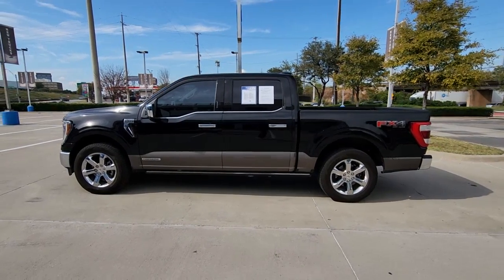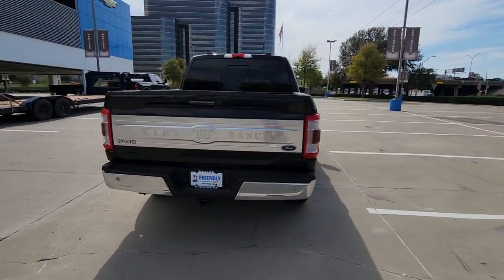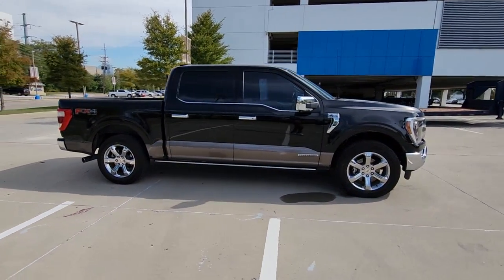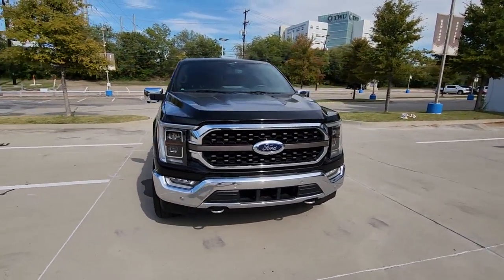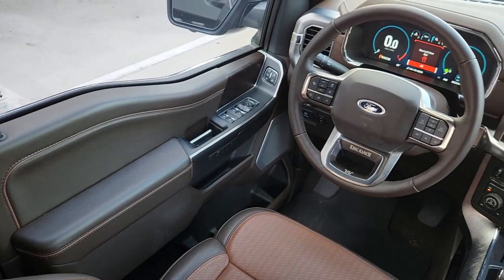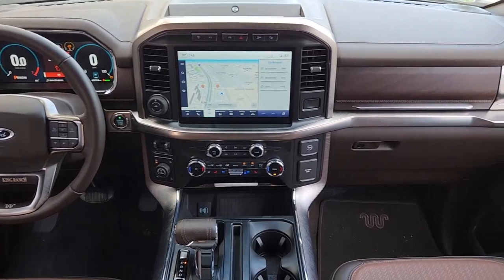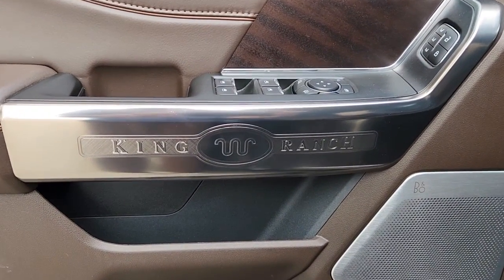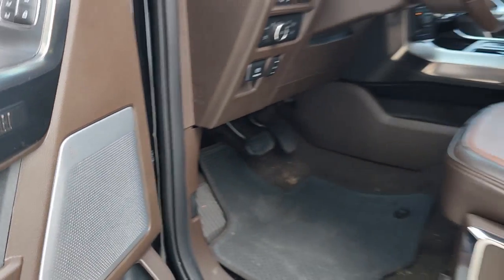2022 Ford F-150 Dallas, Grapevine, Irving, Arlington, Carrolton TA11862A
Agate Black Metallic Used 2022 Ford F-150 King Ranch available in 2754 N. Stemmons Freeway, Dallas, Texas at Friendly Chevrolet. Servicing the Dallas, Grapevine, Irving, Arlington, Carrolton, TX area.

Friendly Chevrolet
2754 N Stemmons Fwy

Recent Arrival! Clean CARFAX. Odometer is 2891 miles below market average! 2022 Ford F-150 Black King Ranch 3.5L PowerBoost Full-Hybrid V6 10-Speed Automatic 4WDbrbrThis 2022 Ford F-150 comes equipped with 3.5L PowerBoost Full-Hybrid V6 4WD 4x4 FX4 Off-Road Bodyside Decal Active Park Assist 2.0 BlueCruise Bright Belt Moldings Chrome Door Handles w/Body-Color Strap Chrome Skull Caps on Exterior Mirrors Class IV Trailer Hitch Receiver Electronic Locking w/3.31 Axle Ratio Extended Range 36 Gallon Fuel Tank Ford Co-Pilot360 Active 2.0 FX4 Off-Road Package Hill Descent Control Integrated Trailer Brake Controller King Ranch Chrome Appearance Package Max Trailer Tow Package Monotube Rear Shocks Navigation system: SYNC 4 Connected Navigation Off-Road Tuned Front Shock Absorbers Pro Trailer Backup Assist Rock Crawl Mode Tray Style Floor Liner Wheels: 20 Chrome-Like PVD.brbrFriendly Chevrolet is proud to offer the highest quality in pre-owned vehicles. This beautiful 2022 Ford F-150 is in excellent condition inside and out. The exterior is finished in a Black that is complemented by a fresh and clean interior. It is powered by a 3.5L PowerBoost Full-Hybrid V6 that is mated to a smooth shifting 10-Speed Automatic transmission.
Navigation system: SYNC 4 Connected Navigation|Ford Co-Pilot360 Active 2.0|FX4 Off-Road Package|King Ranch Chrome Appearance Package|Max Trailer Tow Package|Radio data system|Air Conditioning|Power steering|Power windows|Remote keyless entry|Steering wheel mounted audio controls|Monotube Rear Shocks|Off-Road Tuned Front Shock Absorbers|Rock Crawl Mode|Speed-sensing steering|Traction control|4-Wheel Disc Brakes|ABS brakes|Dual front impact airbags|Dual front side impact airbags|Emergency communication system: SYNC 4 911 Assist|Front anti-roll bar|Front wheel independent suspension|Low tire pressure warning|Occupant sensing airbag|Overhead airbag|Twin Panel Moonroof|Brake assist|Electronic Stability Control|Exterior parking camera rear: With Dynamic Hitch Assist|Hill Descent Control|Auto High-beam Headlights|Delay-off headlights|Fully automatic headlights|Panic alarm|Security system|4x4 FX4 Off-Road Bodyside Decal|Bright Belt Moldings|Chrome Door Handles w/Body-Color Strap|Chrome Skull Caps on Exterior Mirrors|Power door mirrors|Rear step bumper|Active Park Assist 2.0|BlueCruise|Compass|Driver door bin|Front reading lights|Illuminated entry|Outside temperature display|Overhead console|Passenger vanity mirror|Tachometer|Telescoping steering wheel|Tilt steering wheel|Tray Style Floor Liner|Trip computer|Voltmeter|Split folding rear seat|Extended Range 36 Gallon Fuel Tank|Passenger door bin|Class IV Trailer Hitch Receiver|Integrated Trailer Brake Controller|Pro Trailer Backup Assist|Wheels: 20 Chrome-Like PVD|Variably intermittent wipers|Electronic Locking w/3.31 Axle Ratio